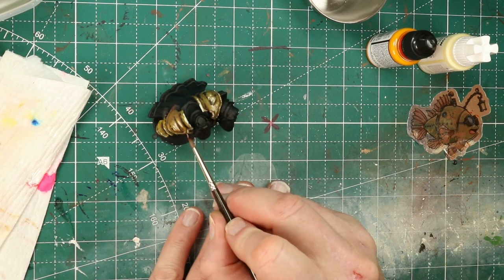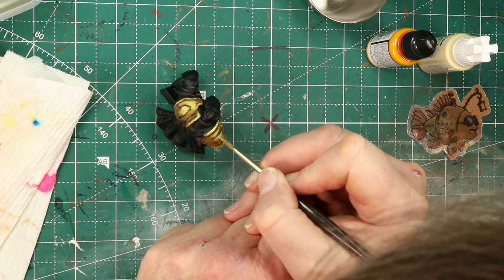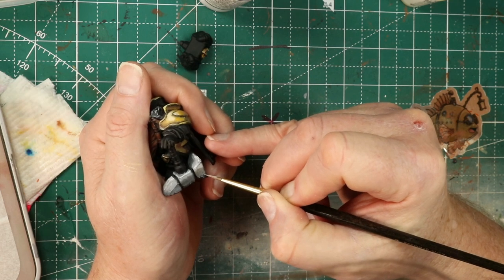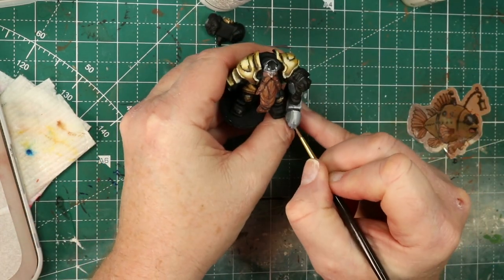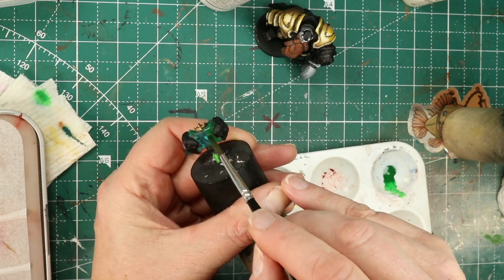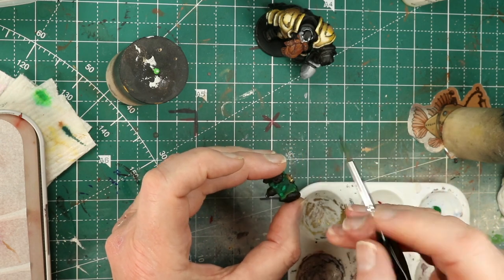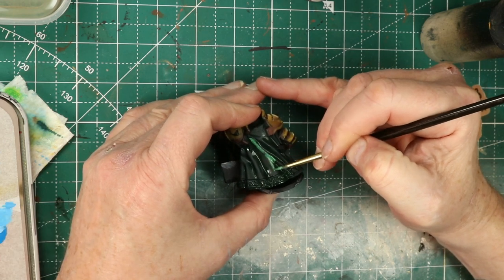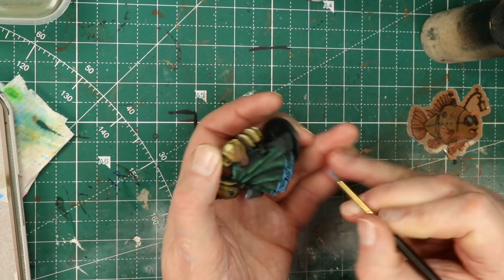Fun With a Dwarf King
Imp3Dsion did a fantastic job with this sculpt and it got me excited because there were things I wanted to work on--Non-Metallic Metals and the great hammers on the figure, to be specific.

I also got inspired to try a few advanced things like marble and painting diamonds.

Links

0:00 - Intro
0:53 - Planning
1:29 - Base coat for gold NMM
2:19 - Starting second layer of NMM
3:08 - NMM highlights
3:55 - Glazing, more glazing, even more glazing
5:01 - Painting the beard
6:28 - NMM takes a lot of work
7:56 - Iron/Steel hammer NMM
8:45 - Green marble hammer
13:32 - Painting diamond for the rams' heads
15:07 - Green cloak
15:56 - Outro and reveal

Some of My Gear:
* [Ultrasonic Humidifier]
* [Sanding Pads]
* [Sanding Sticks]
* Silicone Clay Scultping tools
* Mini Hand Saw set
* Wax and Clay Carving Set